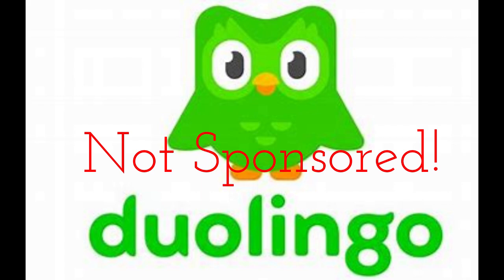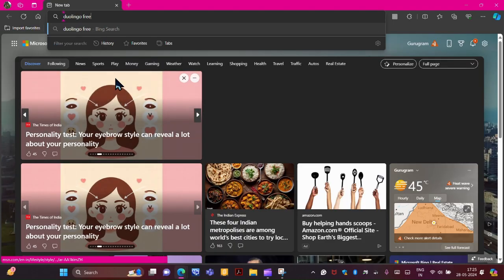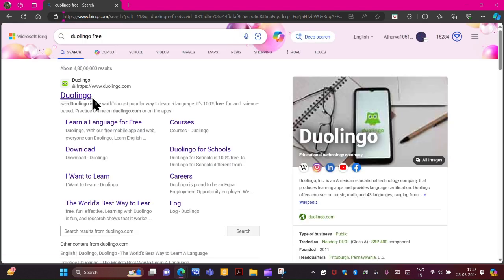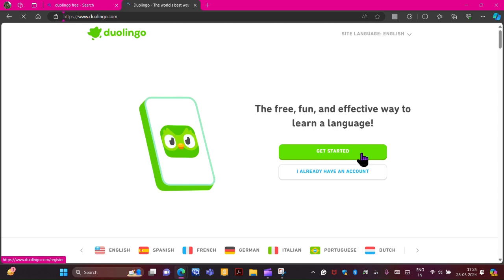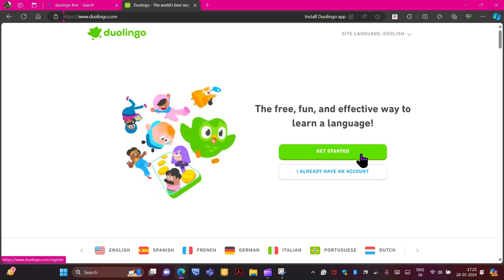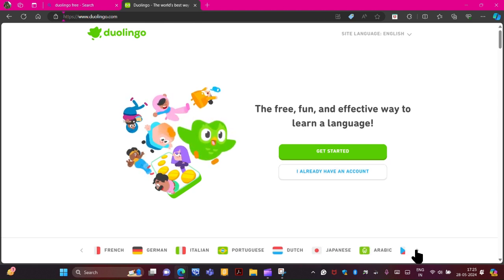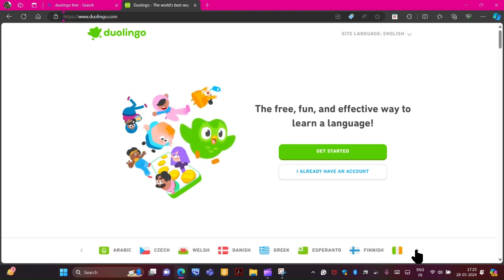What is Esperanto?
CHAPTERS
0:00 Big Question
0:05 Theme Song
0:08 Textbook Definition
0:12 Creator
0:17 Purpose
0:21 Problem
0:33 Marketing
0:35 Popularity
0:44 Marketing 2
0:48 Duolingo (Not Sponsored)
0:51 Proof

 In this video, we delve into the fascinating world of Esperanto, the world’s most widely spoken constructed international auxiliary language. Created by L. L. Zamenhof in 1887, Esperanto was designed to be a universal second language for international communication. Its goal was to foster unity and understanding among people from different countries. We explore the linguistic features of Esperanto, its vocabulary derived predominantly from Romance languages, and how it strikes a balance between naturalistic and a priori constructed languages. Join us as we uncover the story behind Esperanto and its enduring impact on global communication.